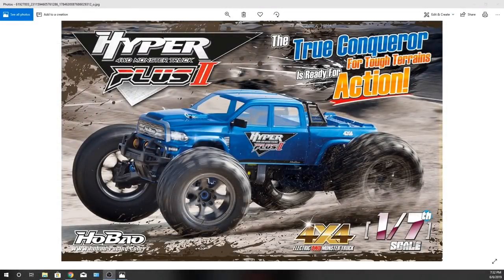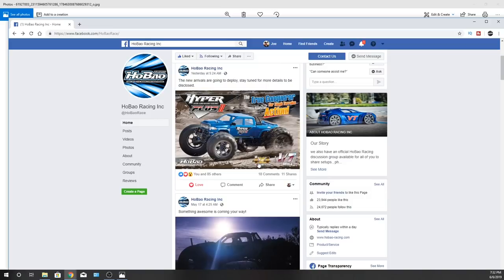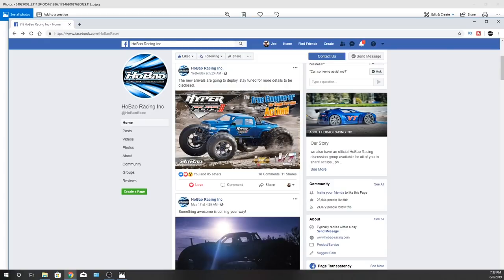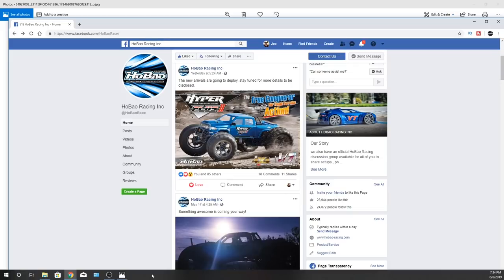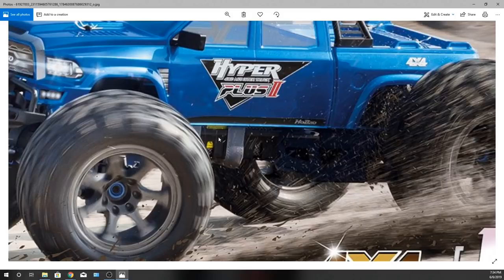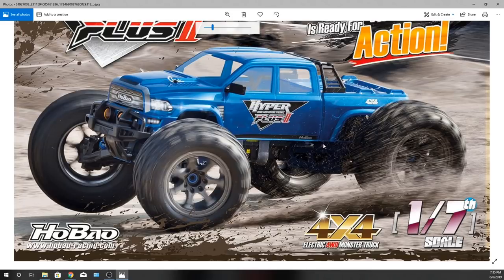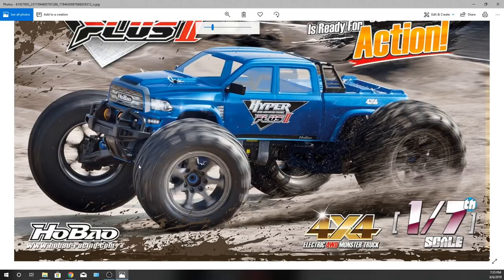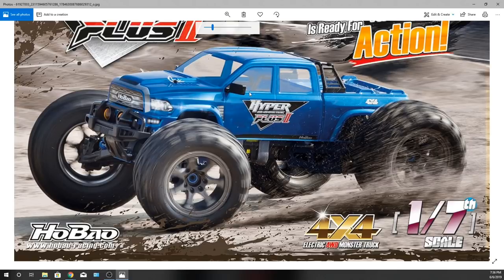HoBao Hyper Plus II 1/7th scale RC 4x4 Monster Truck Electric OMGRC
Hobao Hyper Plus II 4x4 Monster Truck 1/7th Scale Electric
Also check out OMGRC.com and sign up for our News Latter 🤙